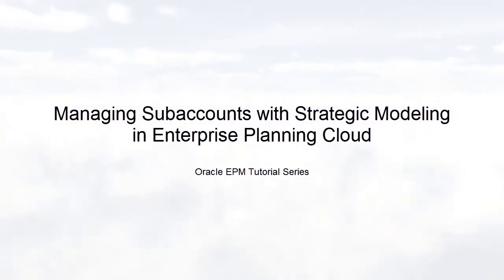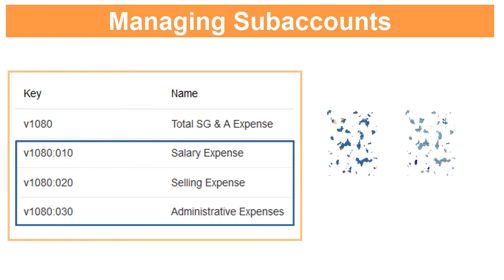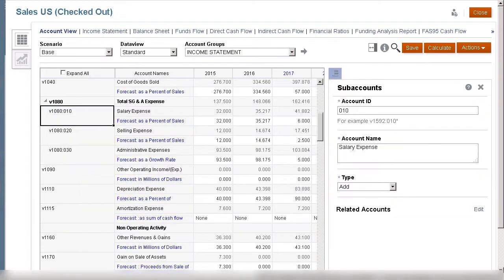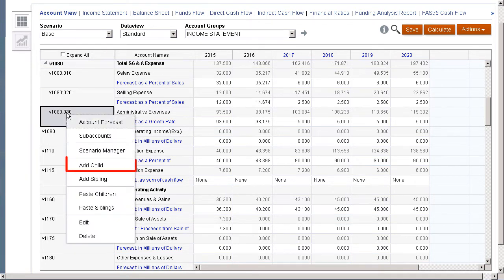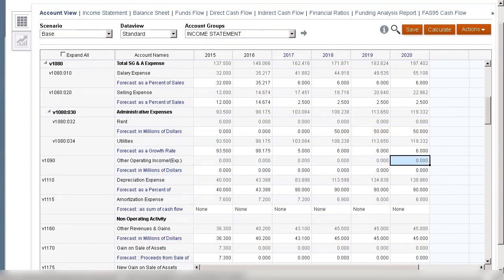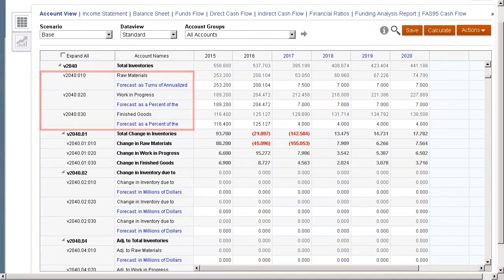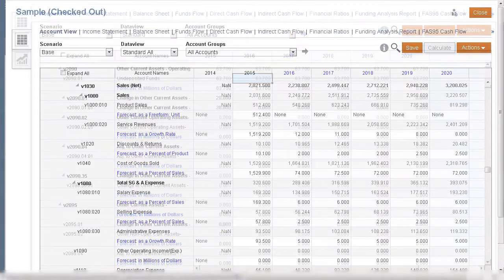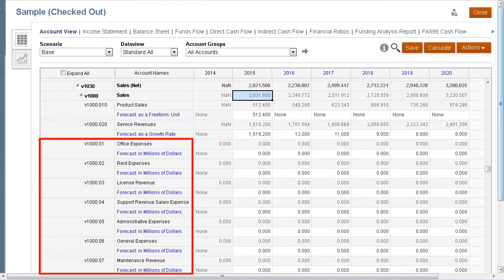Managing Subaccounts with Strategic Modeling in Enterprise Planning Cloud